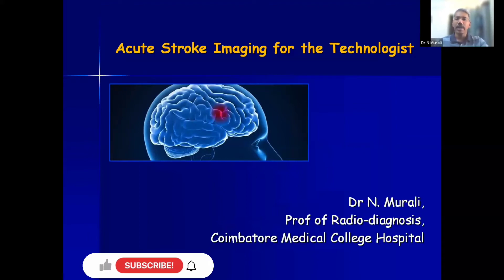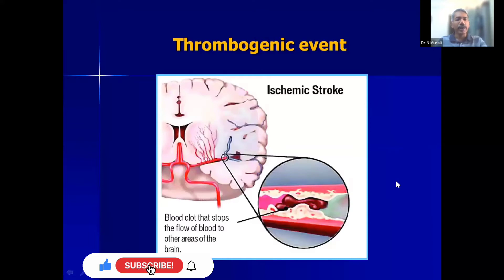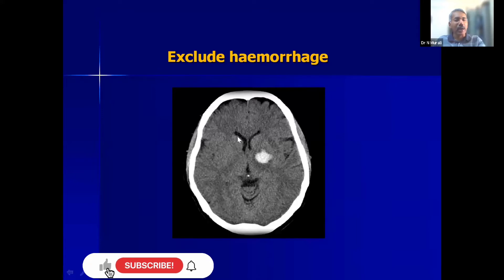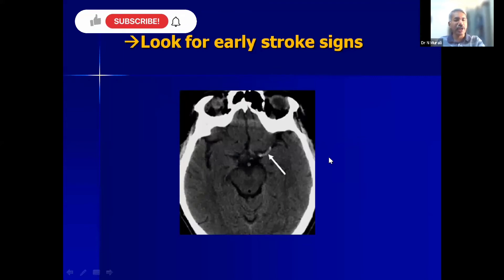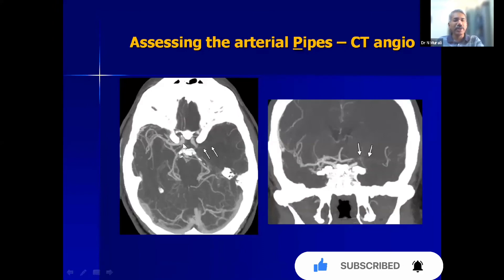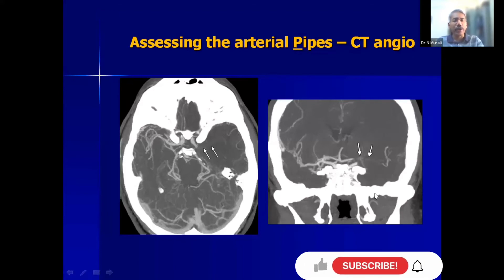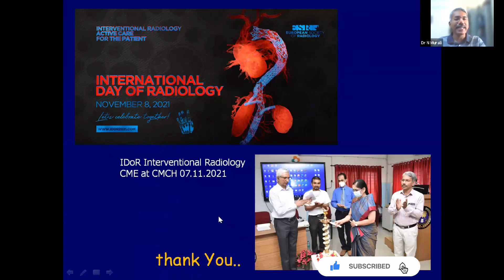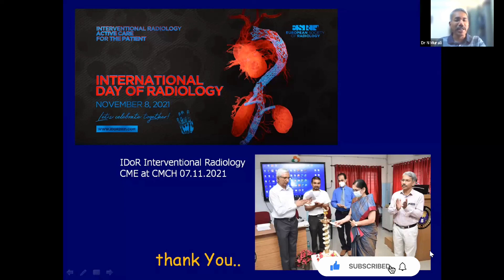Acute stroke imaging in ct scan | celebrating international day of radiology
This video is useful for interpretion of ct in acute stroke imaging. Useful for technologist and assistant.